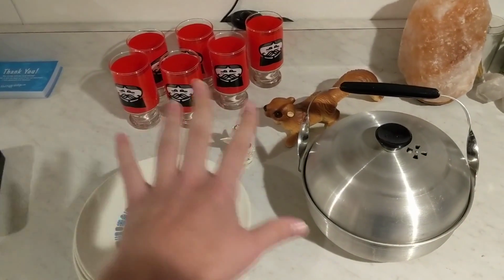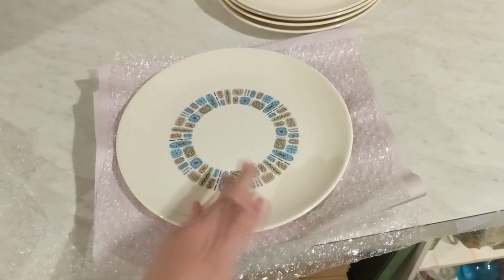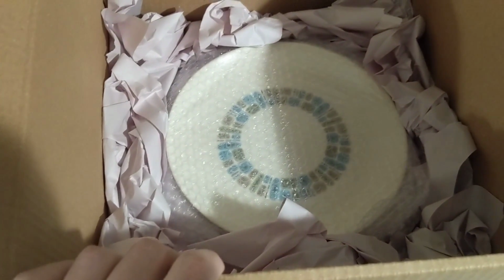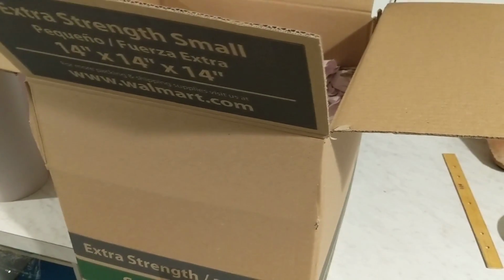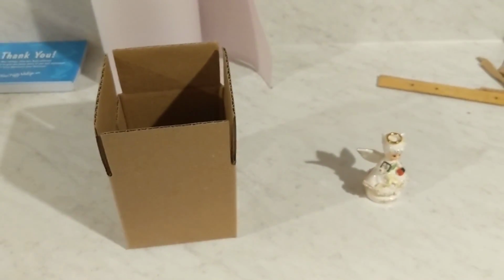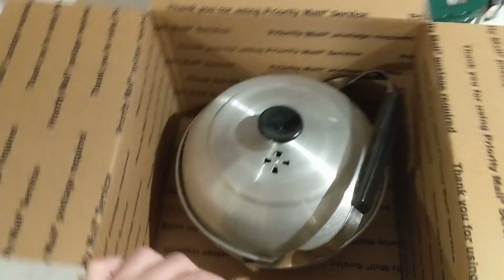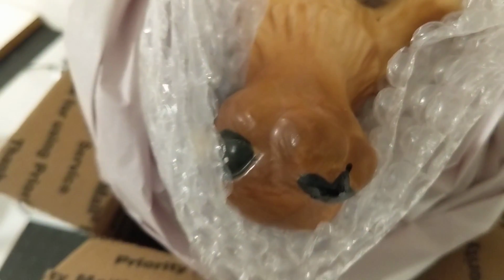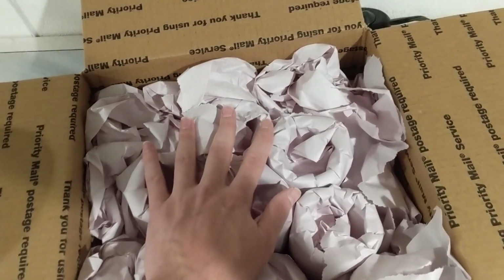COMPLETE Guide to SHIPPING Hard Goods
Bubble Wrap:

Tape Dispenser (table):

Tape Dispenser (handheld):

Shipping Scale:

7x7x7 Shipping Boxes:

4x4x4 Shipping Boxes:

Ebay Store: